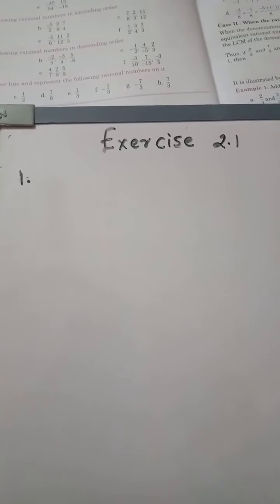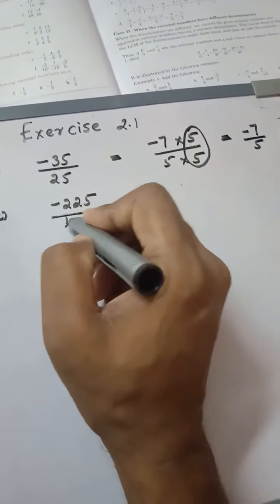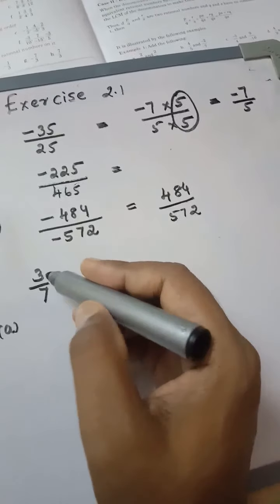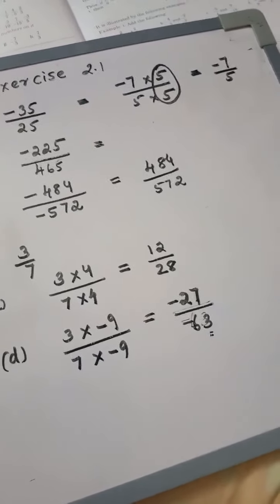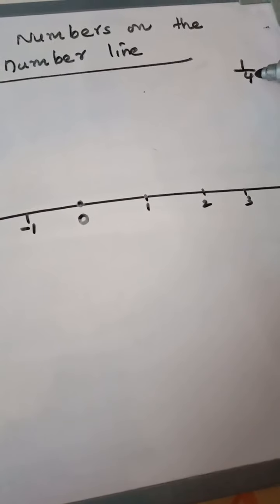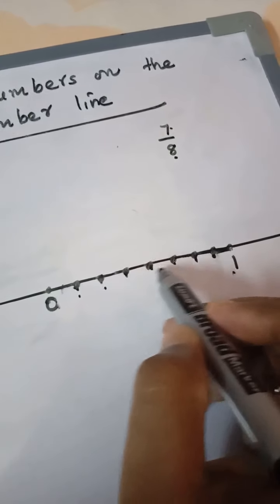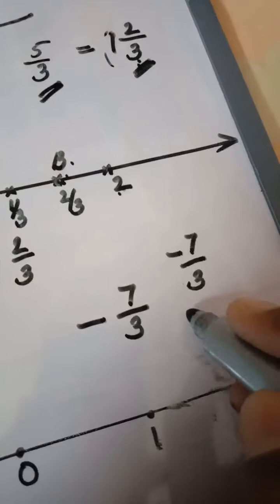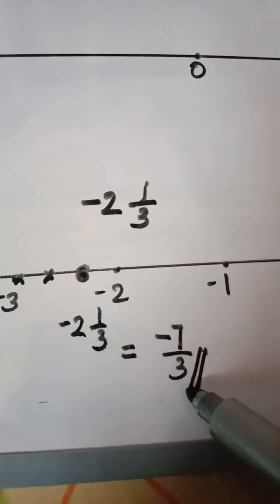Class 8 Maths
Rational Numbers. Revision part-3